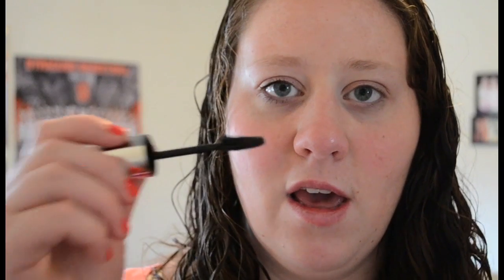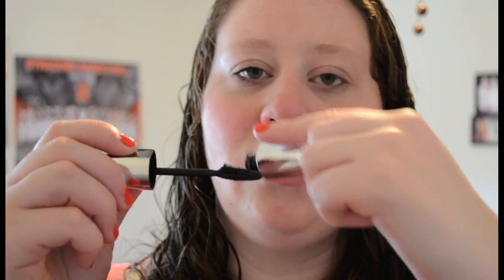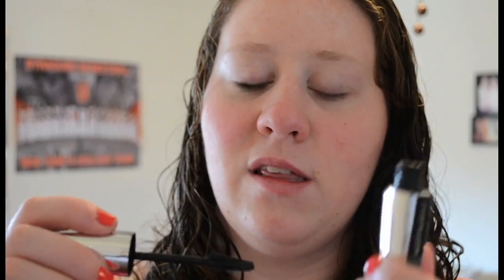Current Mascara Routine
kaciecuse shows you what's in her current mascara routine! So this is what I use to make myself look not like a boy on the daily. This is just what I do currently, I really like to layer all different mascaras and switch it up every once in awhile! I hope you enjoy!

Mascara's used:
1. Covergirl Clump Crusher
2. L'OREAL Lash-out Butterfly
3. Maybellene Colossal Volume Express

Hit me up on social media! Follow me, kaciecuse, EVERYWHERE!
Vine: kaciecuse
Keek: kaciecuse